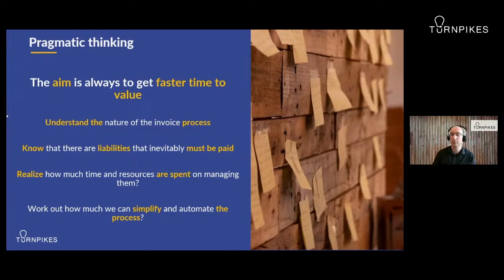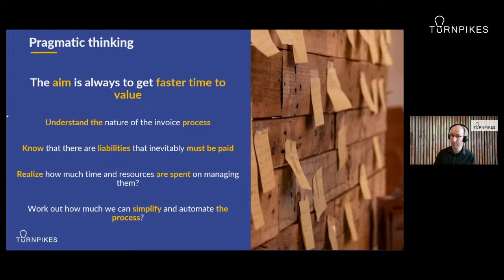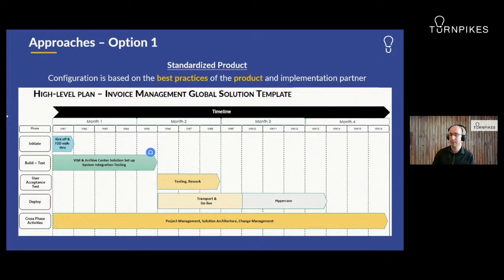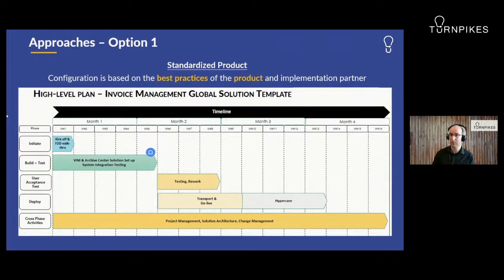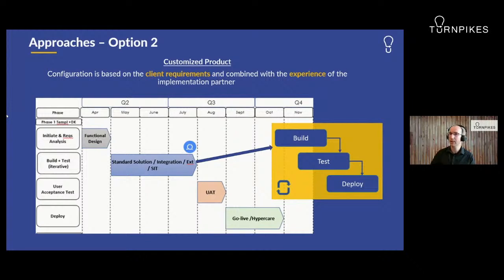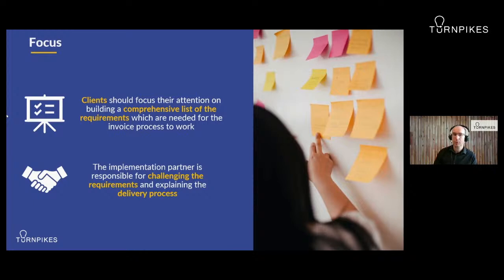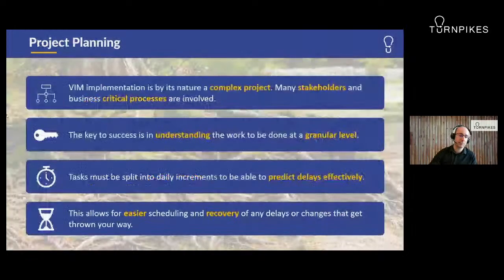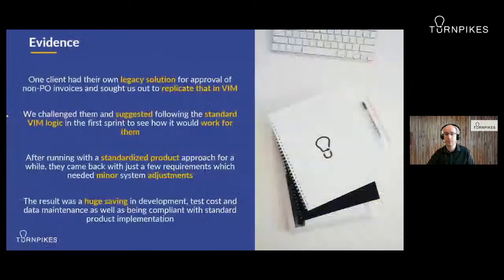How to run a successful VIM project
Join us to hear our experiences translated into tips and tricks to help you plan and execute a successful VIM project.